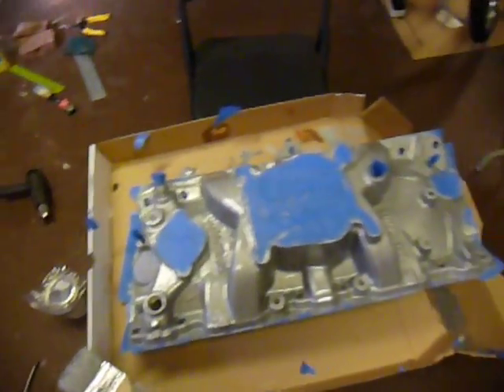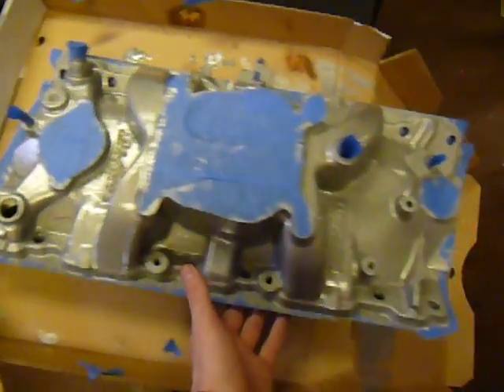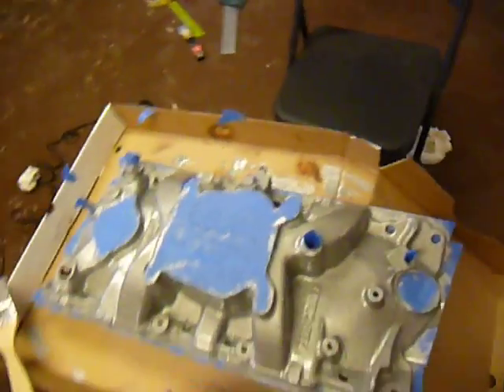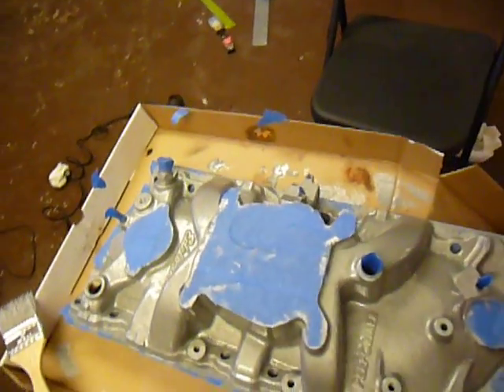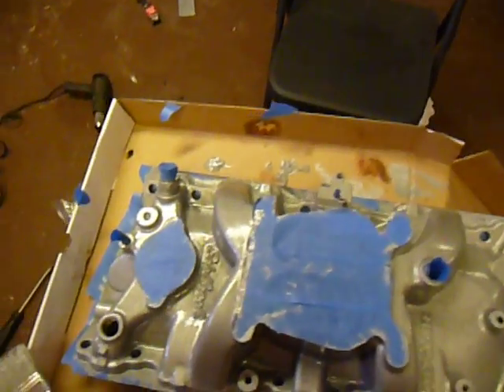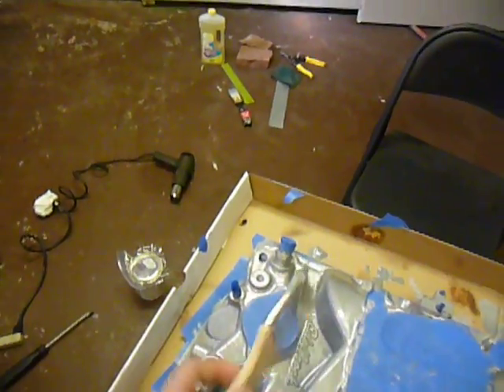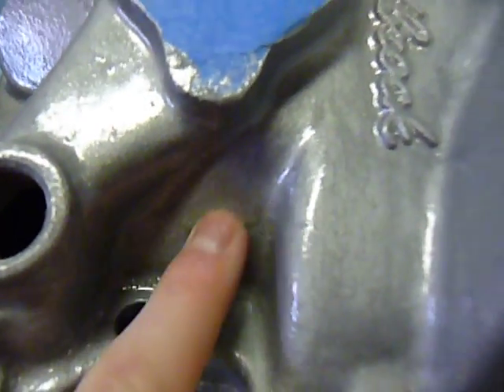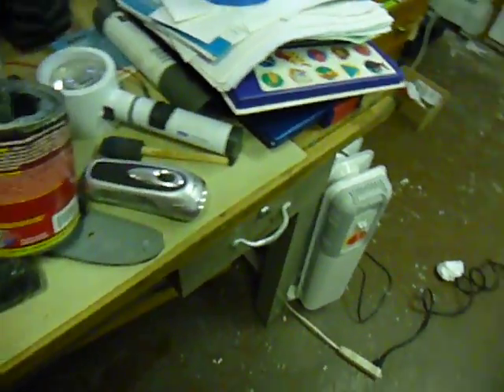Aluminum Intake Manifold Refinishing Part 3 of 3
First off I know it has a few runs!! these could be easily sanded and fixed if you so wanted.
Anyways this is the final steps in redoing an intake my way.  Coats should be applied once the first coat is tacky.  If you wanted to paint the letters that should be done when the POR15 is tacky as well.  If you wait till its dry you will need to scuff the surface.

The next video series will be about installing this intake.